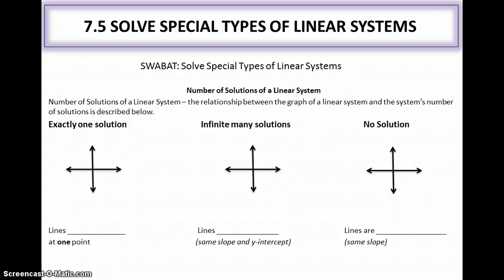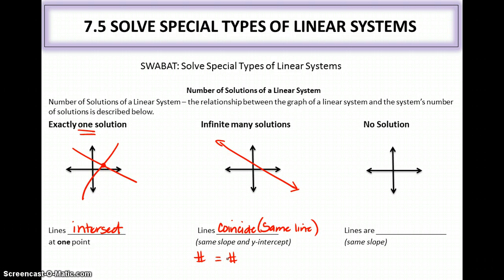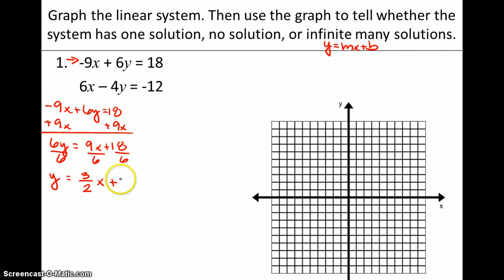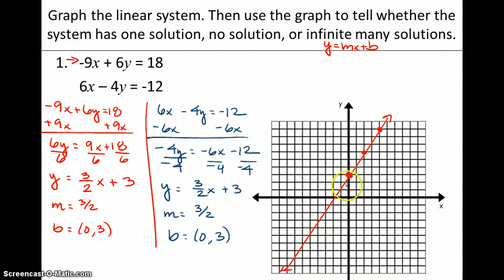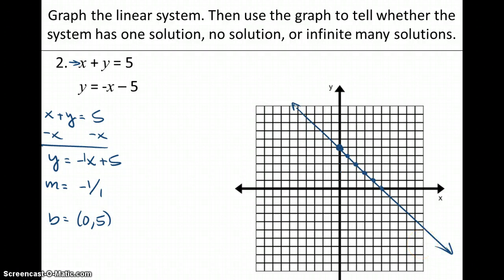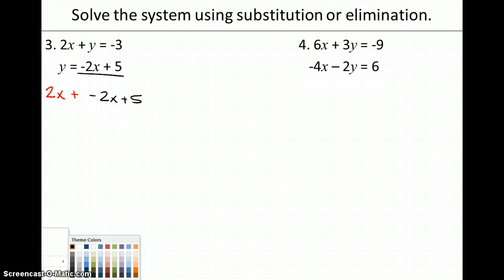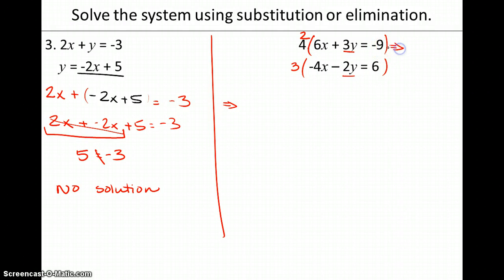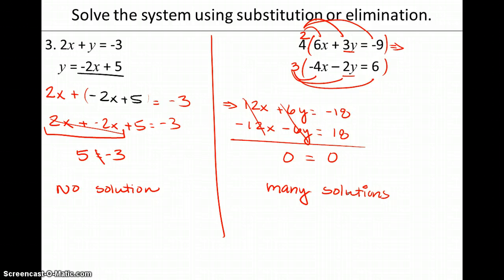7.5 Notes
Special Types of Linear Systems